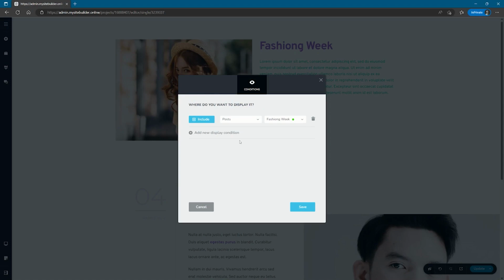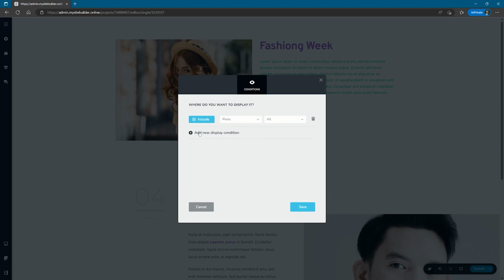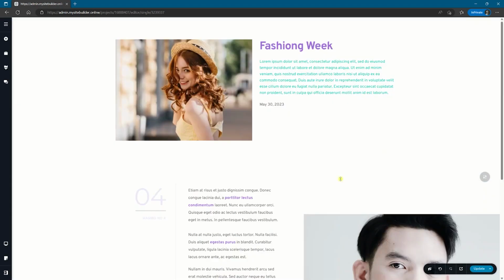3. Dynamic Templates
Learn how to use Dynamic Templates in Webnova to create adaptable and versatile website designs. This video demonstrates how to implement and customize templates that automatically adjust content and layout based on user interaction, providing a dynamic and engaging experience for your site visitors.